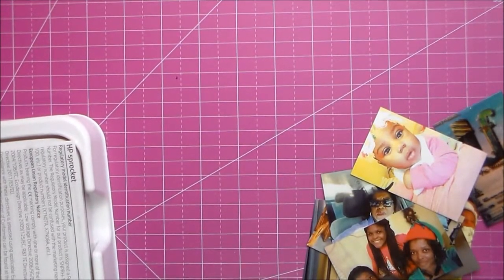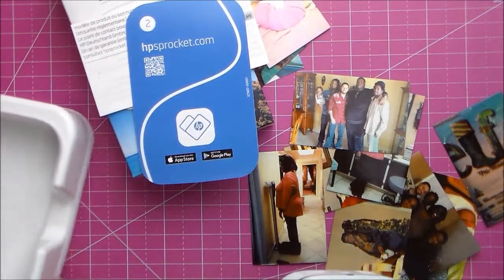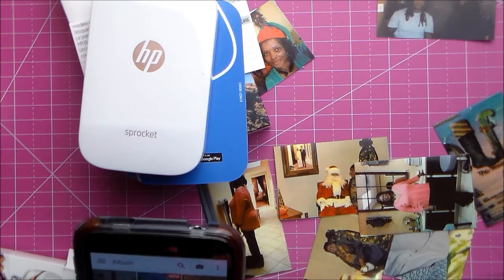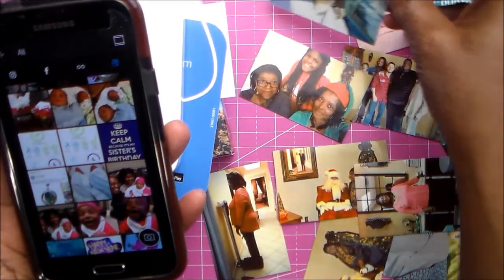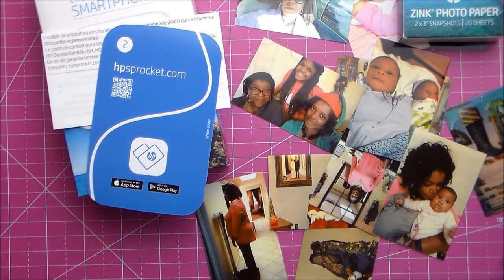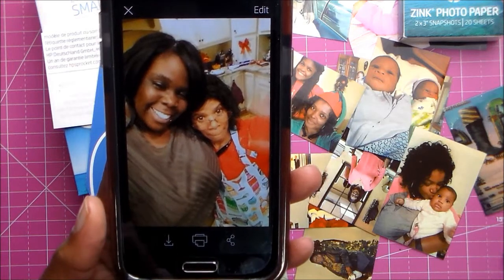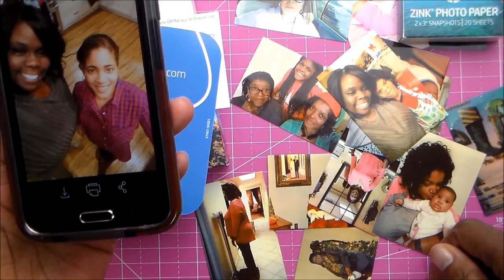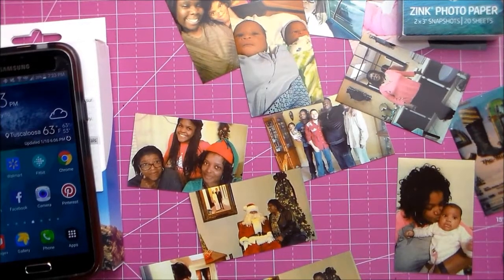HP SPROCKET DEMONSTRATION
This printer is so much fun and I am really enjoying using it. The prints are 2x3 and are perfect for travelers notebooks and Project Life.